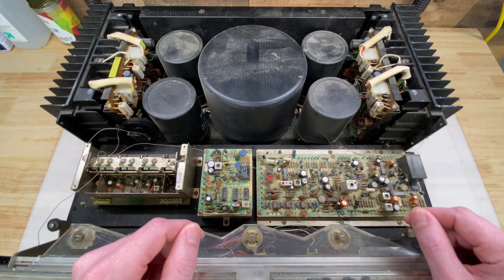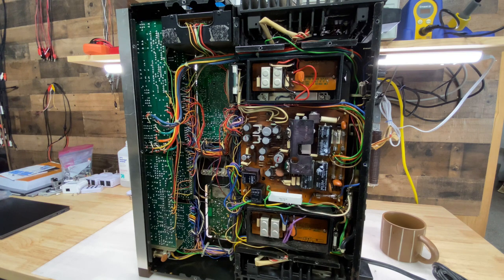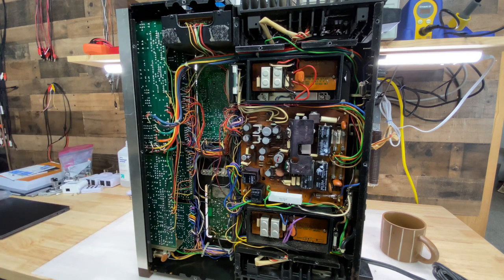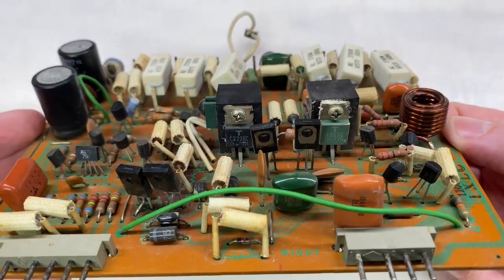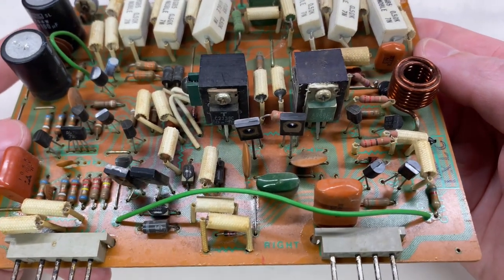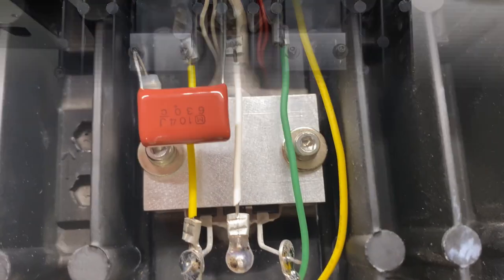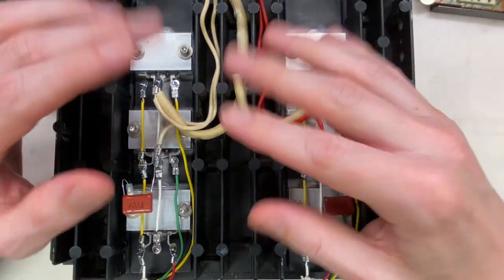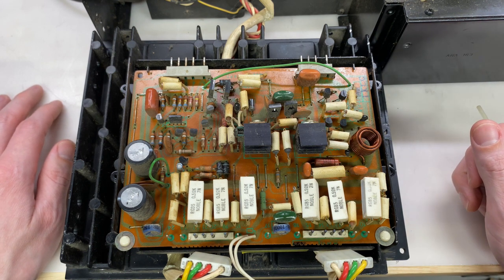DR #42 - Pioneer SX 1980 Classic Audio Receiver Restoration - Chapter 1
In chapter 1, I go over the basic layout of this Pioneer SX-1980. I service both amplifier boards and complete a modification for the unobtainable output transistors.